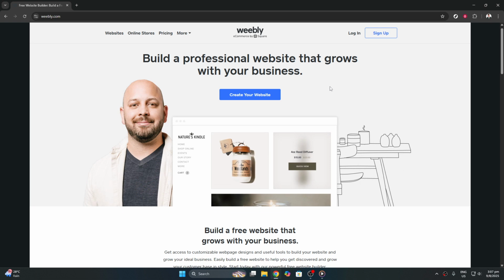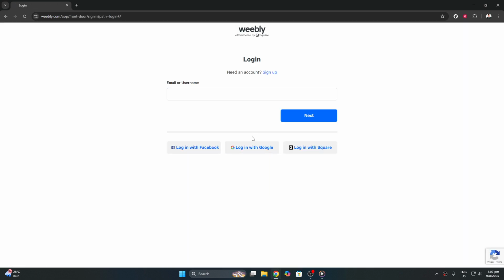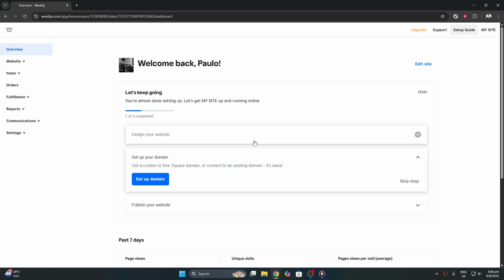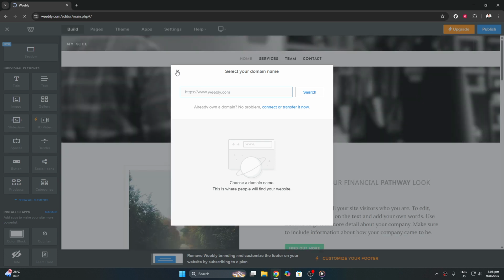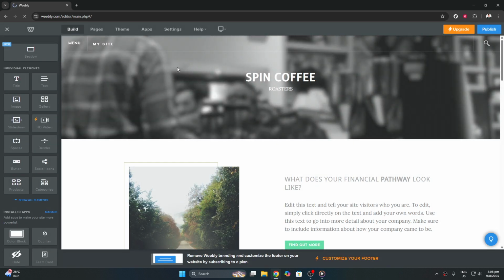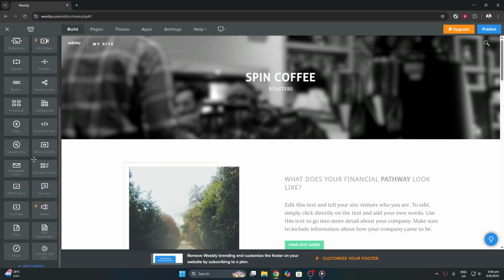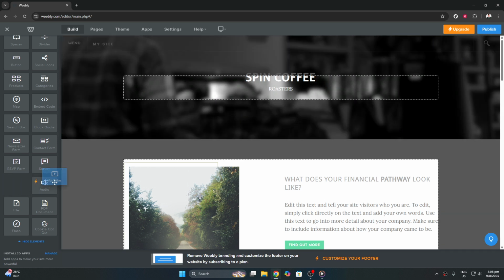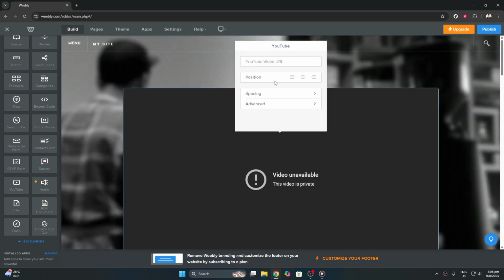How to Embed a YouTube Video in Your Weebly Website Weebly Tutorials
Want to know how to embed a YouTube video in your Weebly website? ▶️🌐 In this step-by-step tutorial, we’ll show you how to quickly add YouTube videos to your site to make it more engaging, interactive, and professional. Perfect for beginners using Weebly for blogs, portfolios, or business websites!

🔎 In this video, you’ll learn:

How to embed a YouTube video in Weebly

Adding videos to pages, blog posts, or product listings

Customizing video size and placement for a clean design

Tips to use videos effectively for better engagement

Best practices for integrating YouTube with your website

By the end of this tutorial, you’ll know exactly how to make your Weebly site more dynamic with YouTube video embeds.